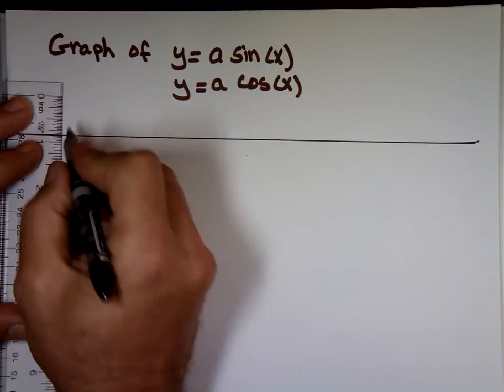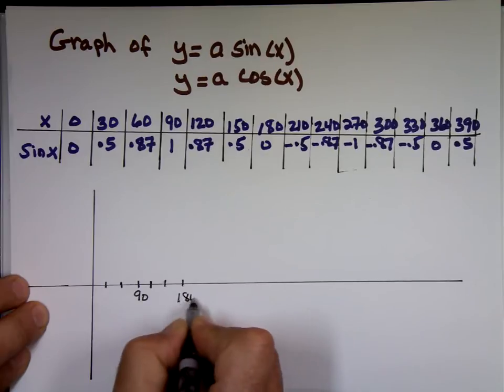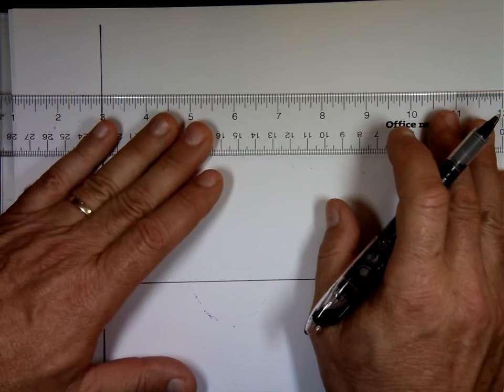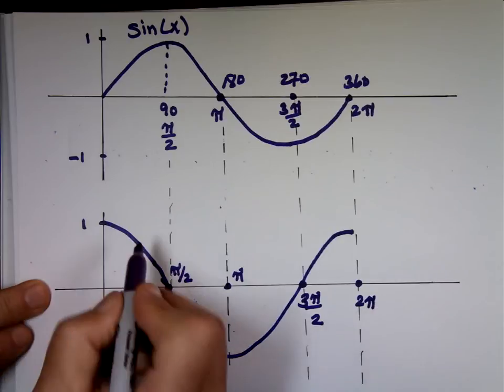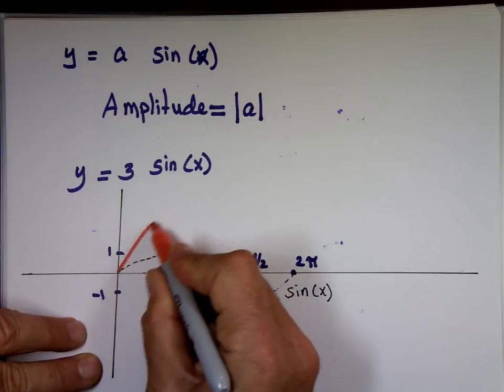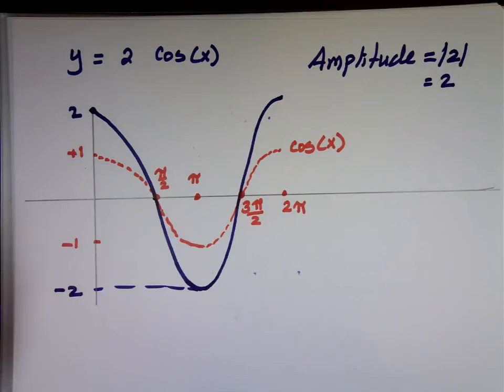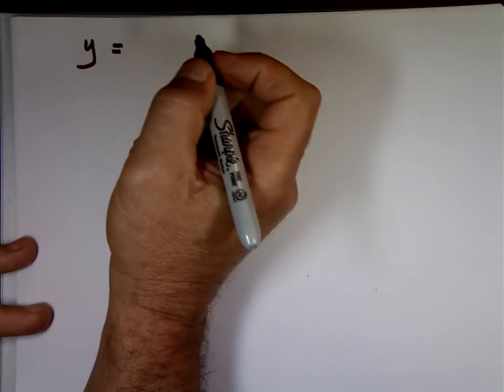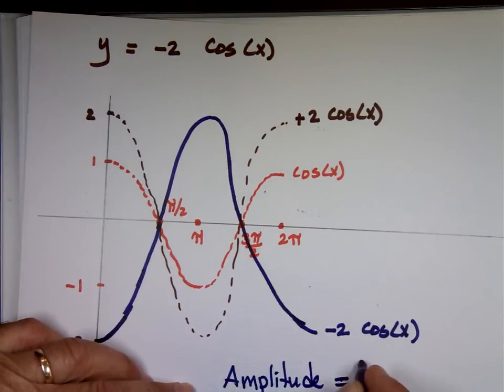Graph y = a Sin(x) or y= a Cos(x)